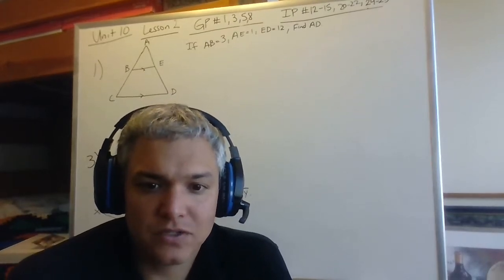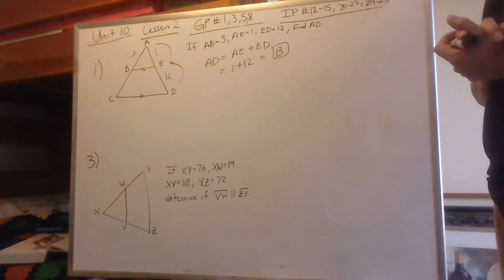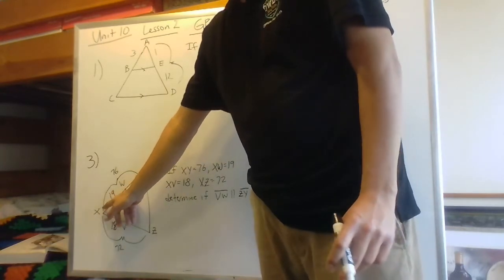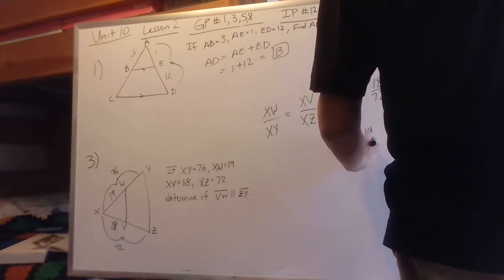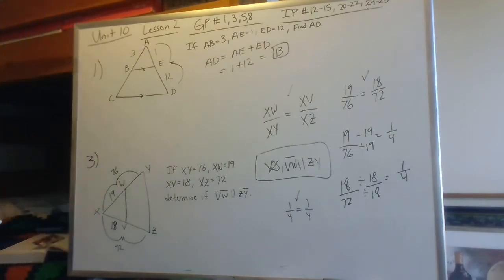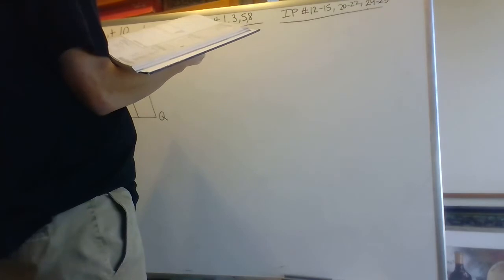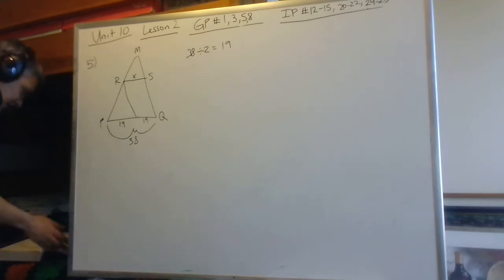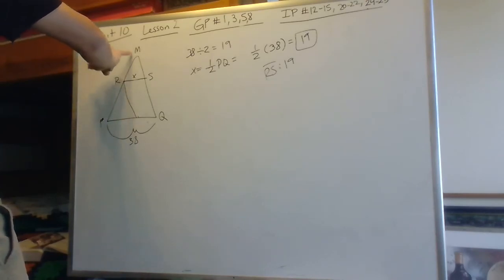Unit 10 Lesson 2 GP #1, #3, #5